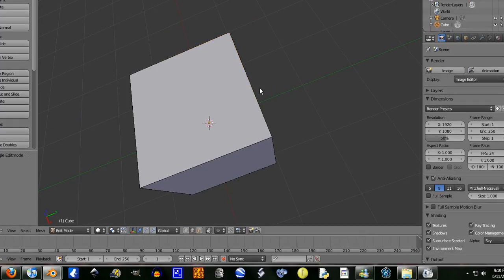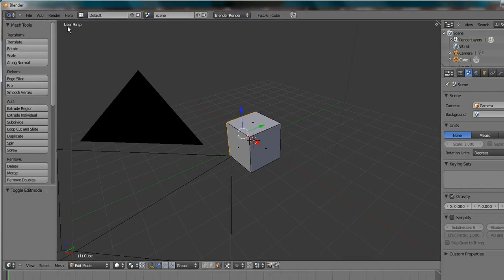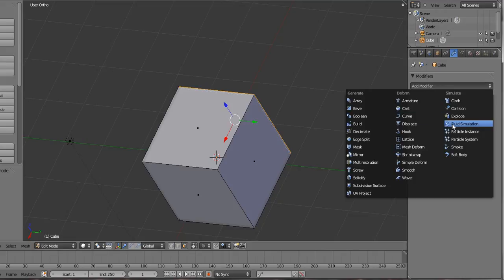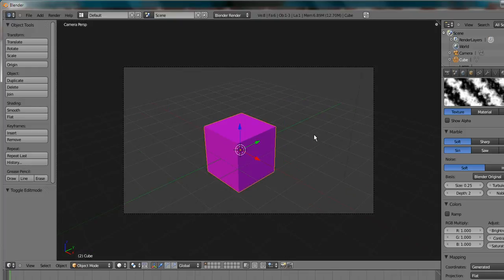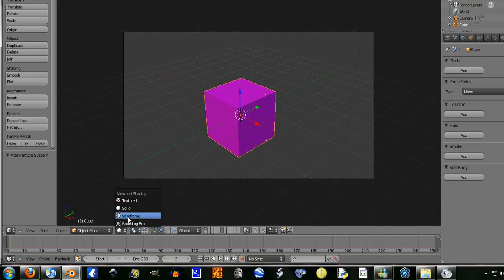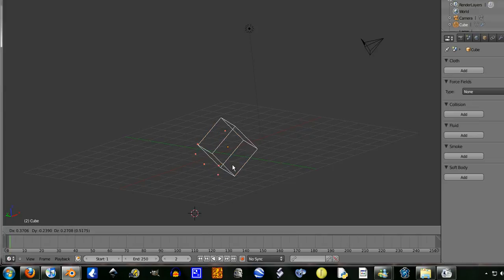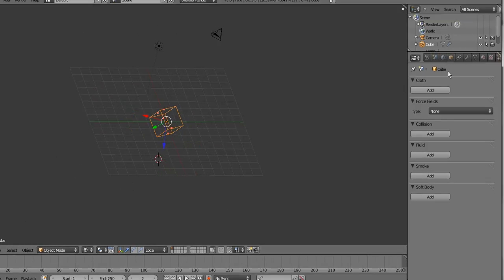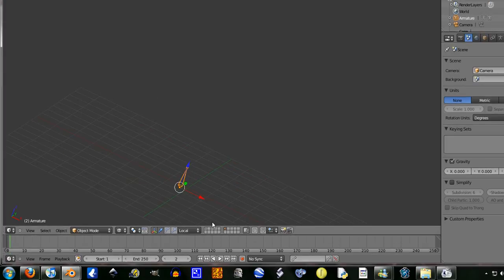blender frequently used words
was bored so made this vid